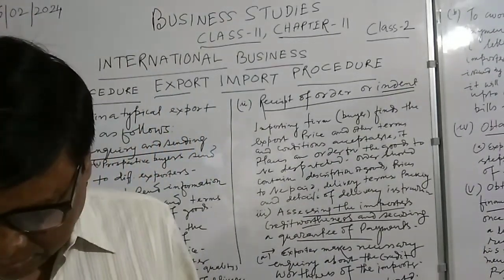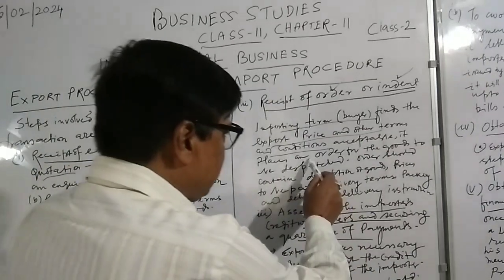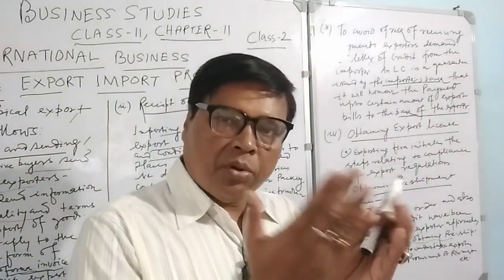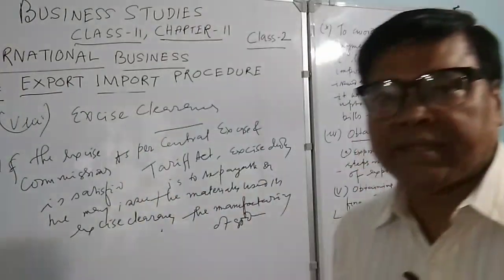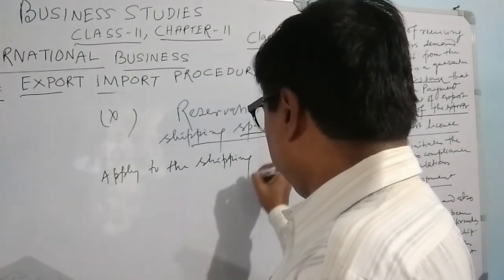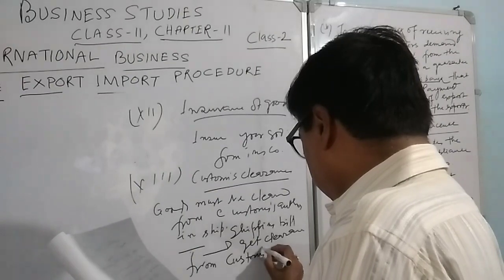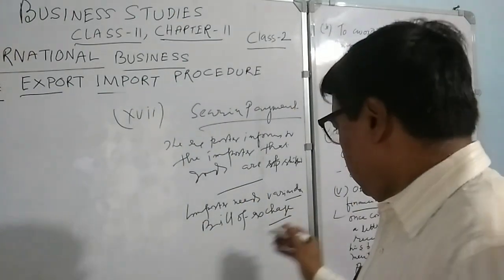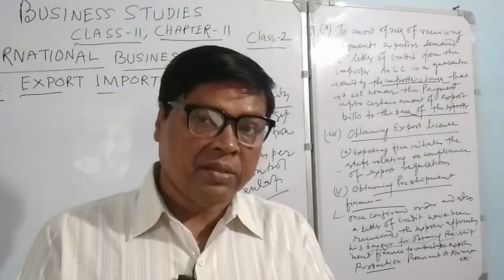BUSINESS STUDIES/CLASS 11/ INTERNATIONAL BUSINESS/ EXPORT PROCEDURE/ CHAPTER 11, PART ---2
INTERNATIONAL BUSINESS
EXPORT  PROCEDURE/ CHAPTER 11😃👌👍👌😃👌👍
- BUSINESS STUDIES, CLASS 11 INTERNATIONAL BUSINESS CHAPTER 11
BUSINESS STUDIES/CLASS  11/BUSINESS, TRADE AND COMMERCE/ CHAPTER -1
- DOUBLE ENTRY SYSTEM OF BOOK KEEPING